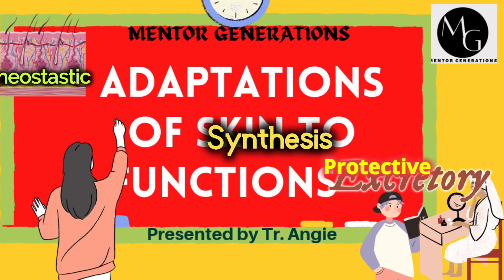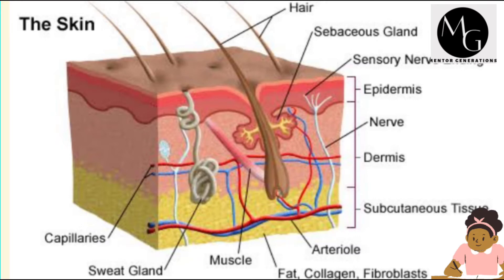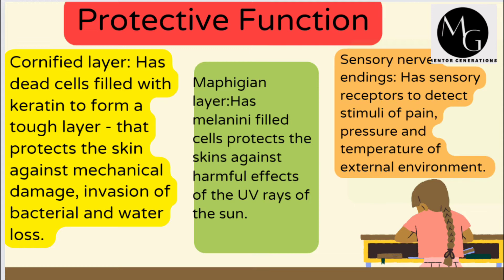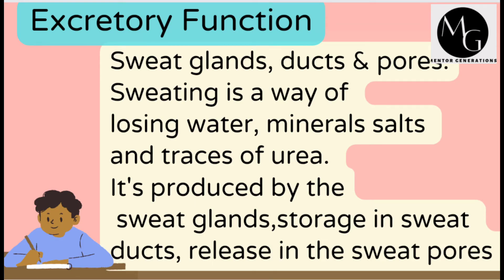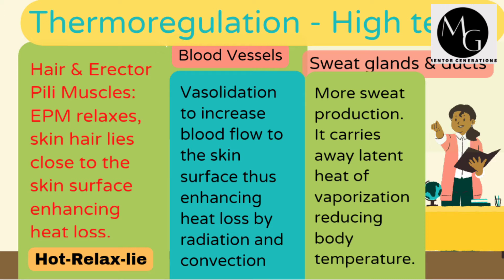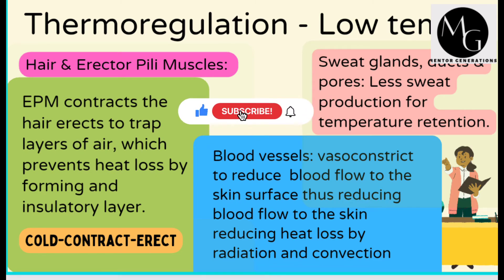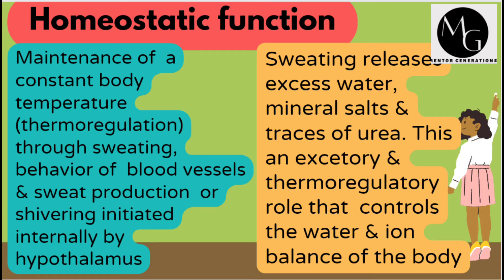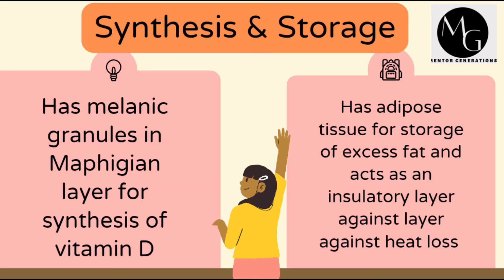BIOLOGY ESSAYS | THE SKIN | ADAPTATIONS | KCSE BIOLOGY PAPER 2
What about the largest organ in our bodies? The skin!!!